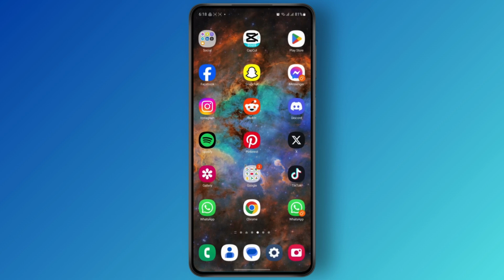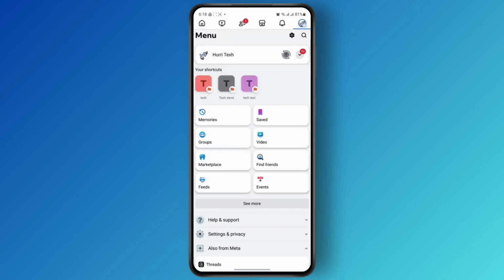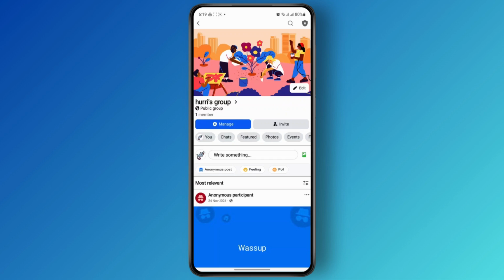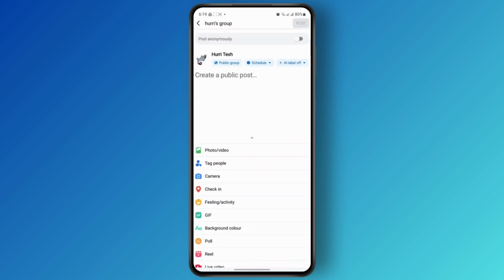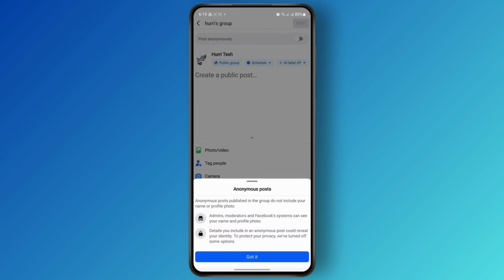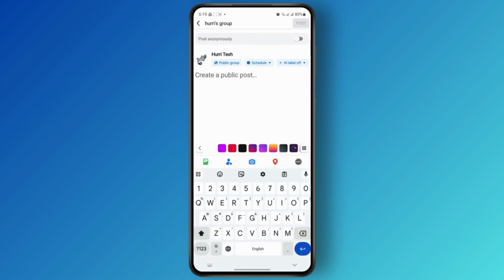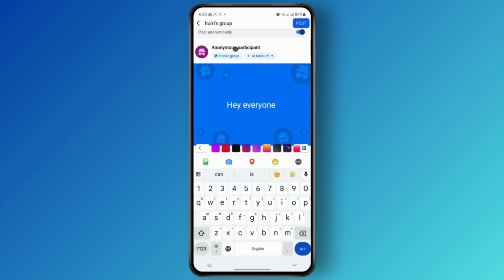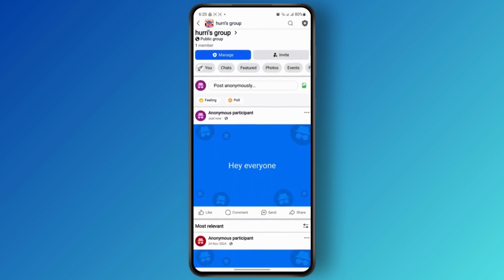How to Post Anonymously on Facebook Group as A Member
Learn how to post anonymously on a Facebook group as a member in this easy-to-follow tutorial. Whether you're sharing sensitive information or want to maintain your privacy, we’ll guide you through the steps to make an anonymous post.

In this video, you'll discover how to post anonymously on Facebook groups, including understanding group settings and ensuring your post stays private.

Timestamps:
0:00 Introduction
0:15 Step 1: Accessing the Facebook Group
0:45 Step 2: Enabling Anonymous Posting
1:20 Step 3: Submitting Your Anonymous Post